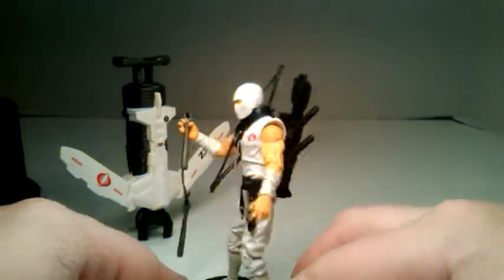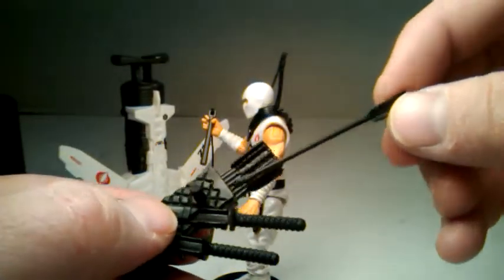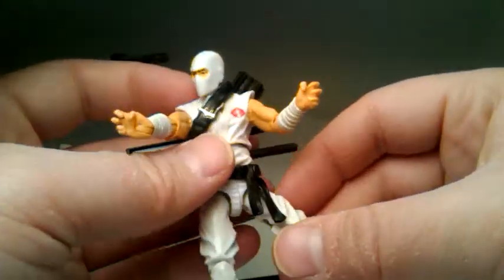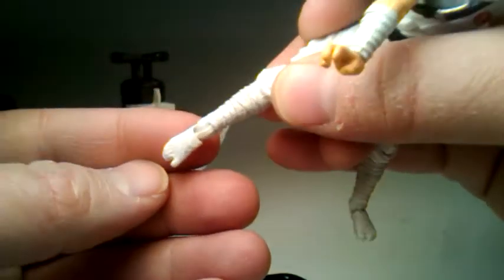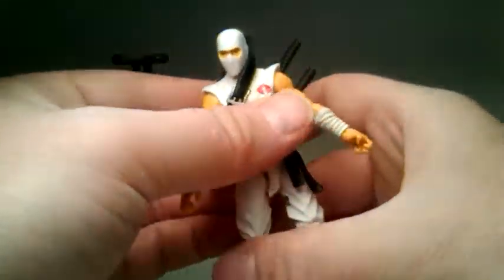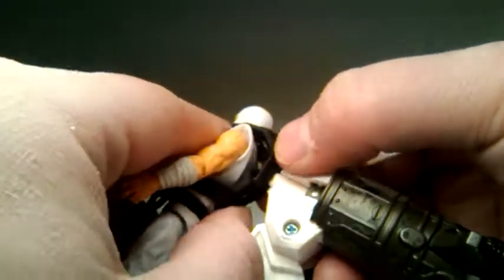GIJOE RETALIATION Wave 3.5 ULTIMATE STORM SHADOW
Retaliation wave 3.5 continues this time with U.Storm Shadow. Storm has OVER 25 weapon accessory's! Incredible array of weaponry from bows, arrows, katana's, blades, spikes, zipline, nunchuks, & more!